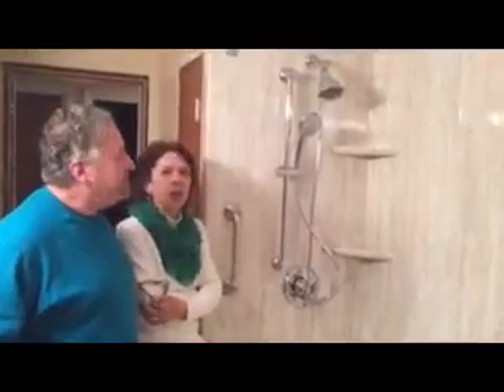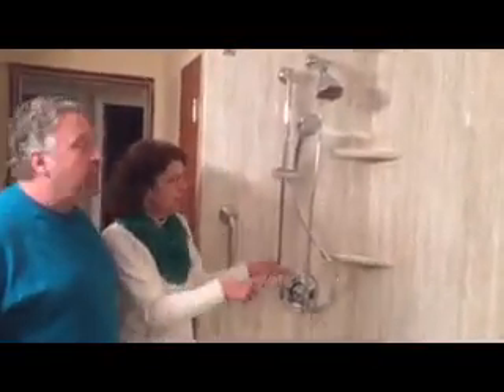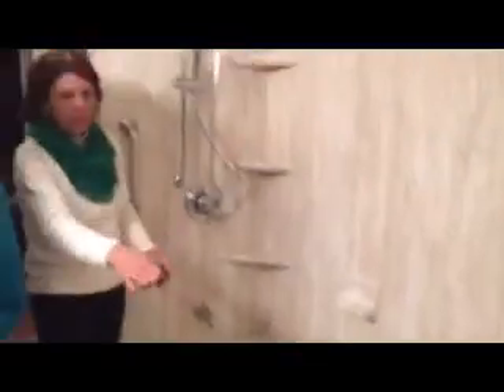NEWPRO BATH SYSTEM TRANSFORMATION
UPDATED BATHROOM in just one day with a NEWPRO BATHWRAP SYSTEM!